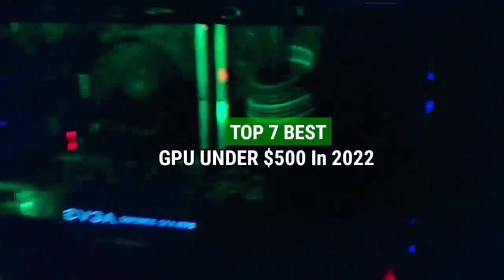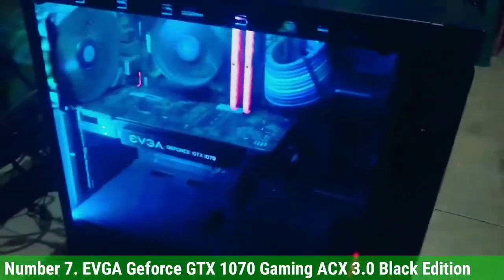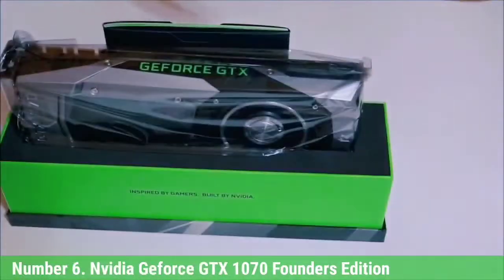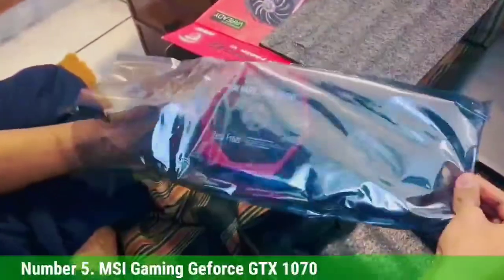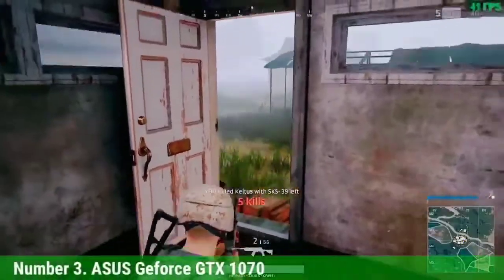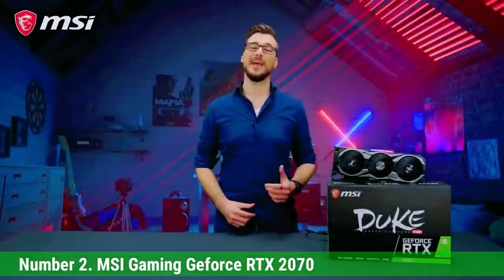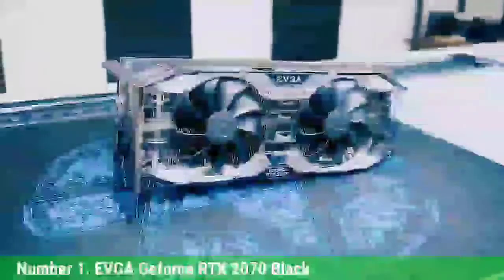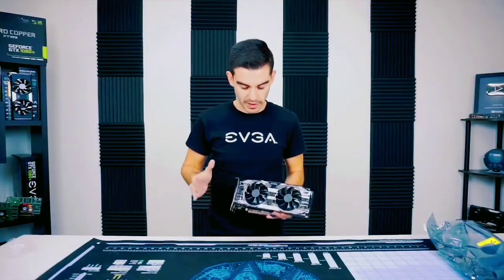Top 7 Best GPU UNDER $500 In 2022